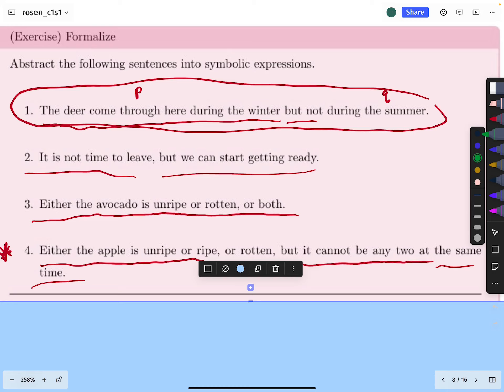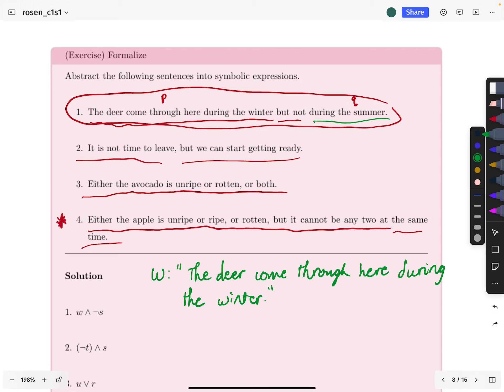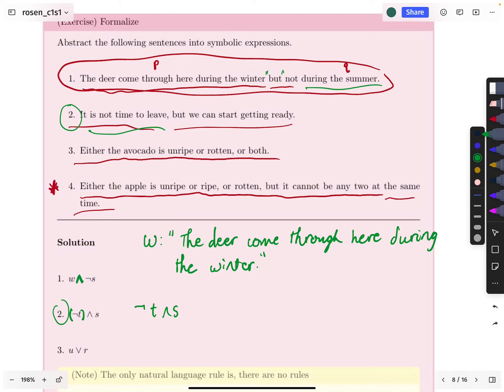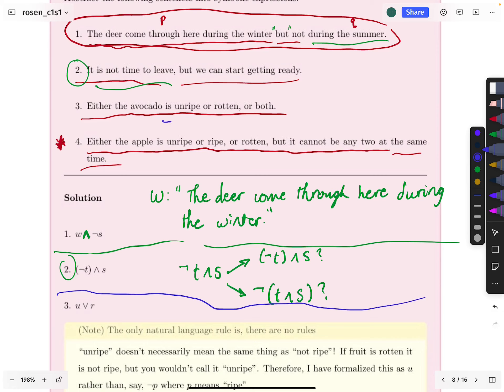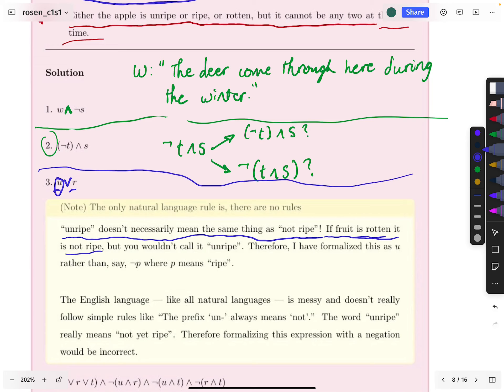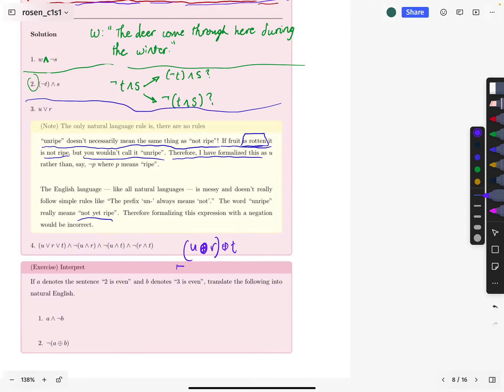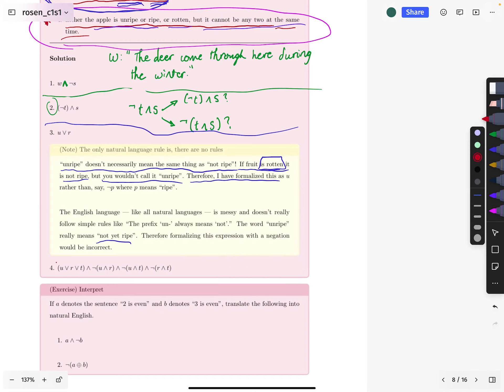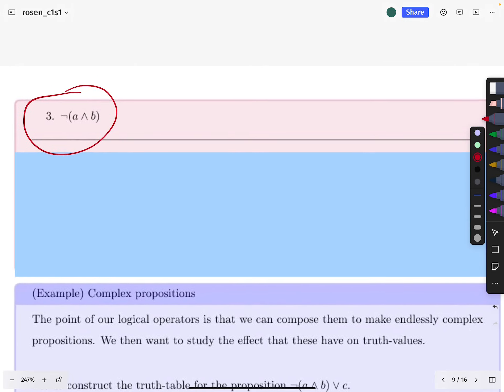Discrete Math - 0004 - C1S1 Translation between English and Logic